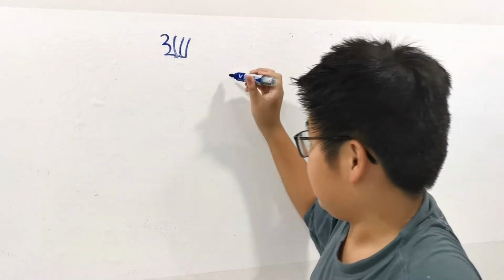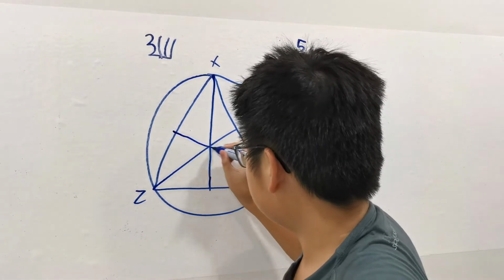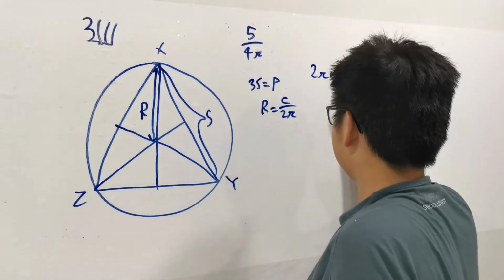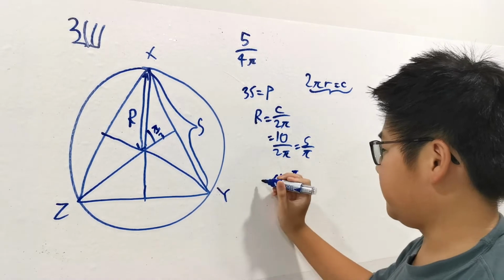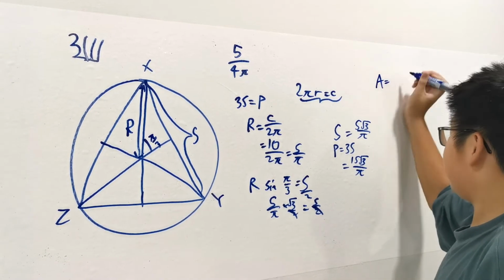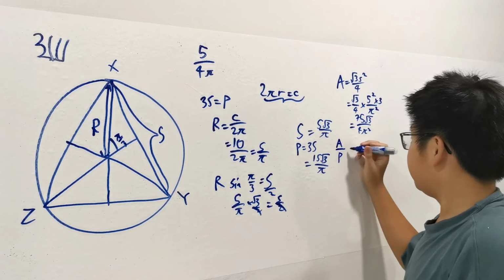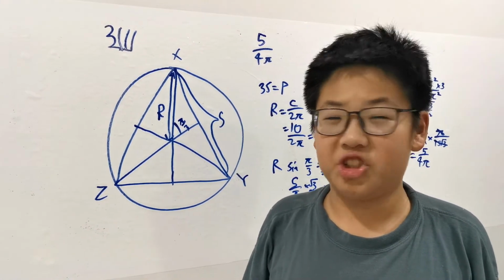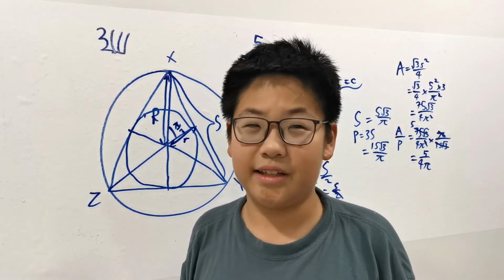Worked Solution for Oxford University MAT 2012 (Triangle Problem, 1I)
This is an triangle problem by Oxford Maths Admissions Test 2012 (Question 1I)! What is the difference between the circumradius, the circumcircle, and the circumference? These similar terms will be debunked here and the number 5/(4*pi) will find its significance!